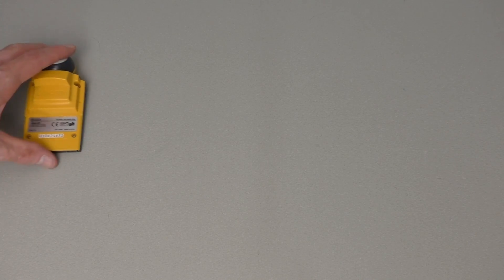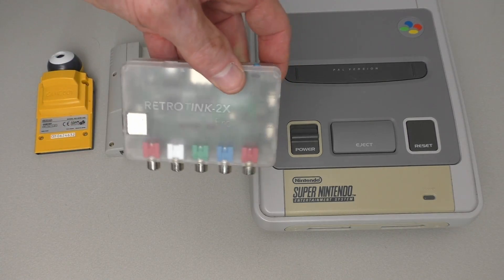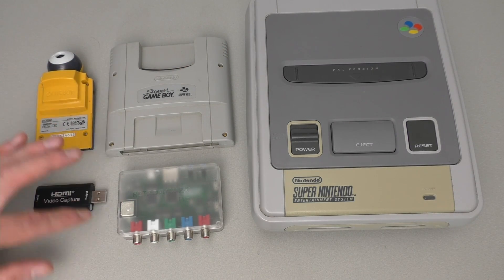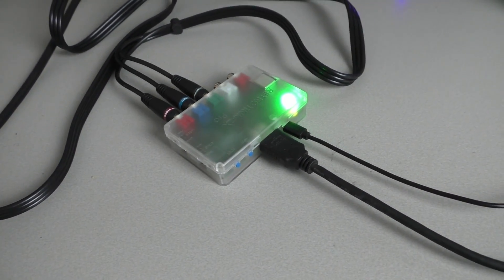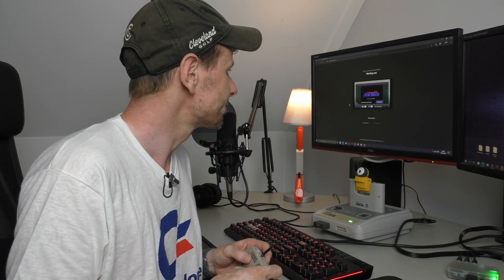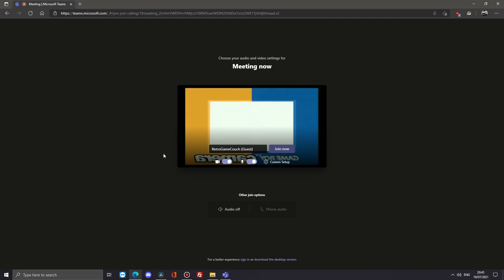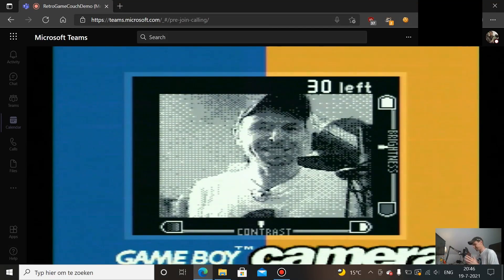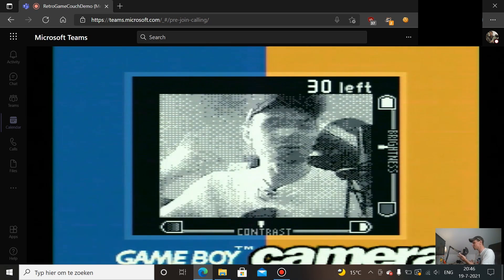Game Boy Camera as Webcam in Zoom/Teams/Meet/Streams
What if you're about to go into an important online meeting, but you don't have webcam at hand? No worries, use the Game Boy Camera!